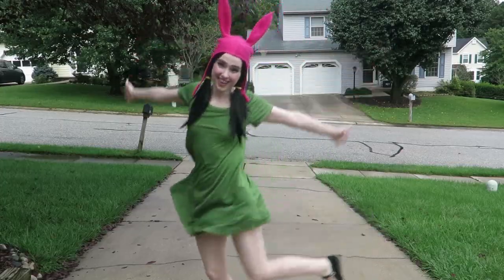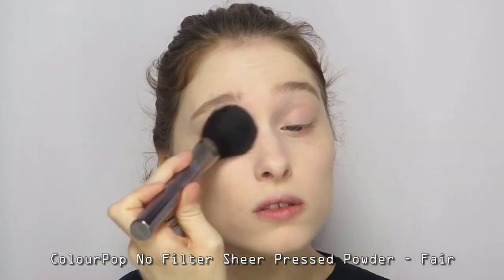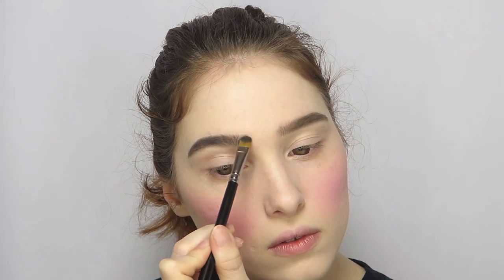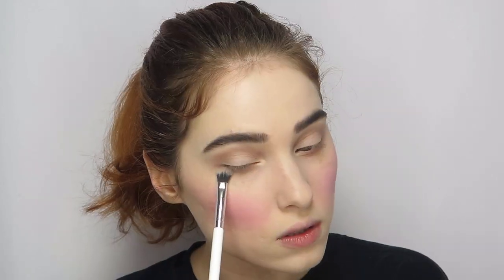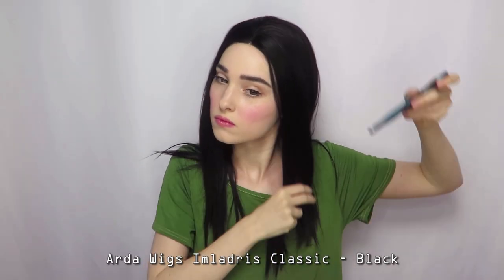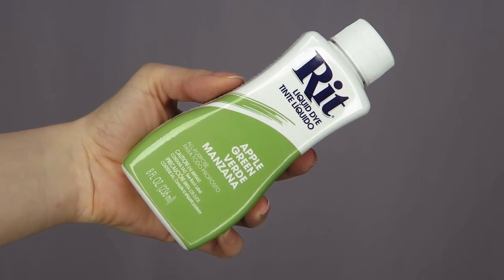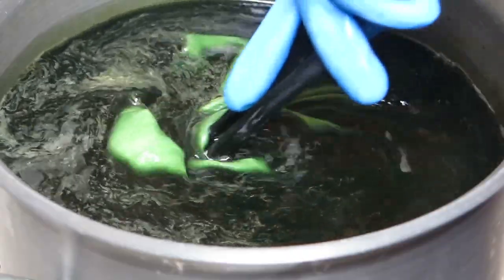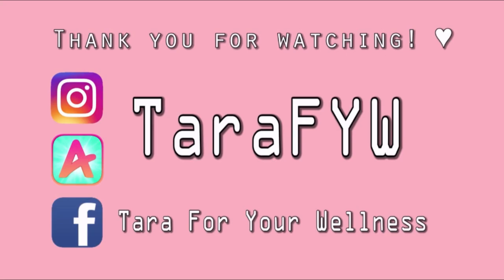Louise Belcher (Bob's Burgers) Cosplay Tutorial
Welcome to my Louise Belcher cosplay tutorial! I LOVE Bob's Burgers. This cosplay is simple, comfortable, and it makes me feel so cute. It's also a great idea for Halloween!

White T-Shirt Dress